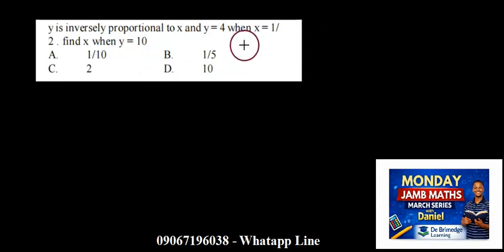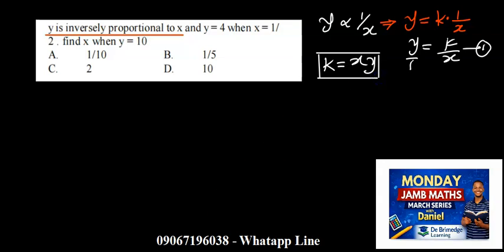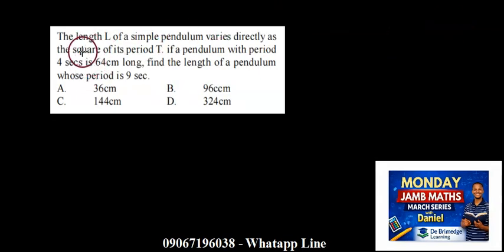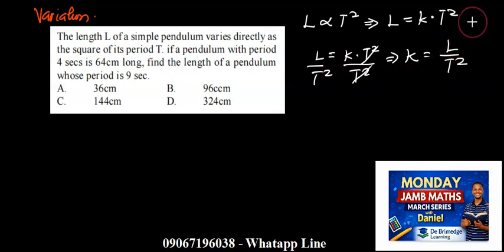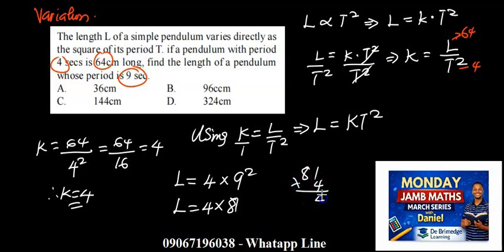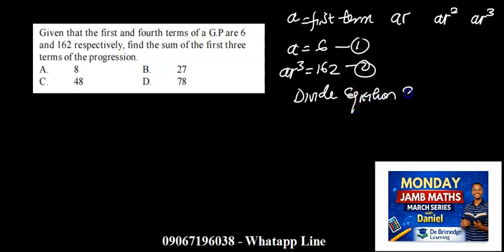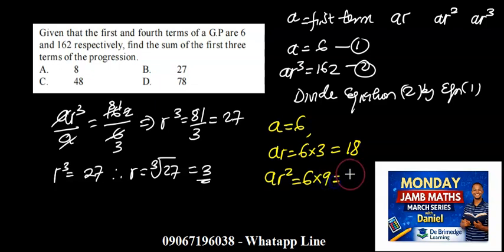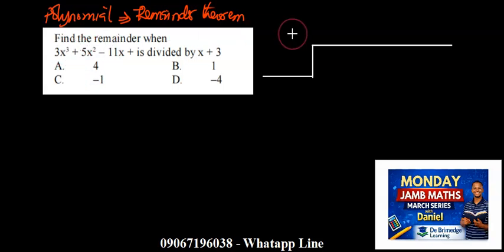JAMB 2026 Mathematics | Monday JAMB Maths March Series – Lesson 1 (Daniel Maths Academy)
Welcome to the Monday JAMB Maths – March Series by Daniel Maths Academy.

In this Lesson 1 (Monday, 2nd March 2026), we solve exam-focused mathematics questions designed to help you prepare effectively for JAMB 2026.

This series provides structured weekly lessons, shortcuts, and strategies to help you pass JAMB mathematics with confidence.

Topics Covered:
✔ JAMB-Past Questions on Inverse Variation
✔ JAMB-Past Questions on Direct Variation
✔ JAMB-Past Questions on Geometric Progression
✔ Step-by-step solutions
✔ Exam shortcuts and strategies

You can also boost your maths skills by checking all our courses here: 🌐